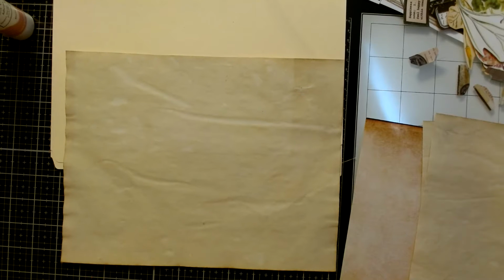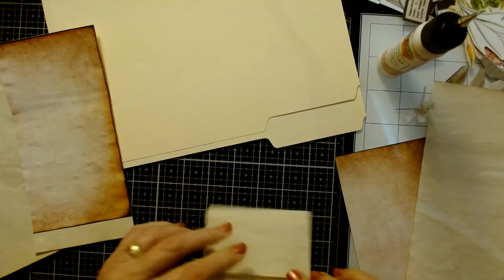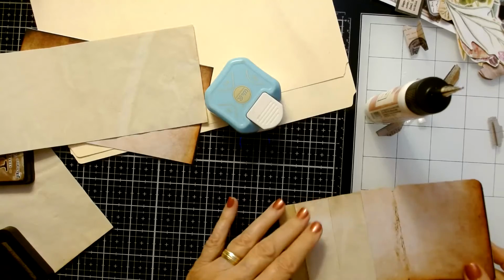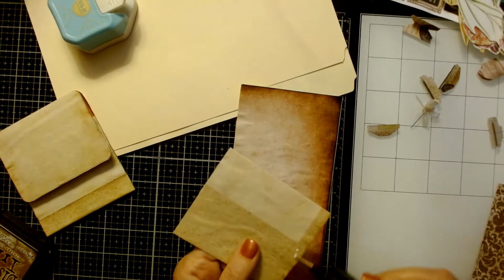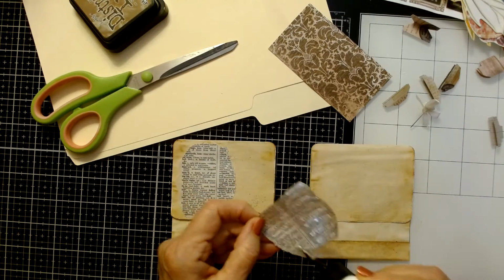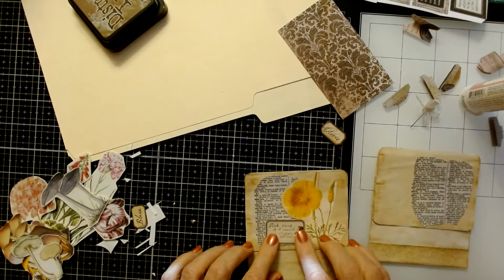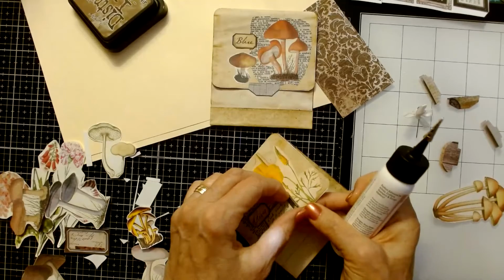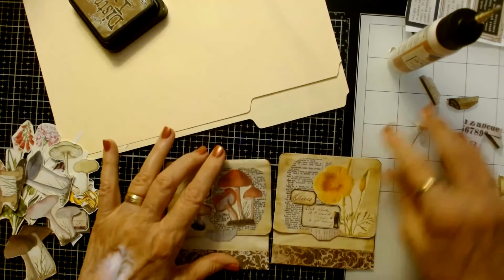Flip Over Tuck With 2 Pockets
I will be making a Journaling tuck flip over, with 2 pockets.  This project is a Botanical Theme.  Carol xo